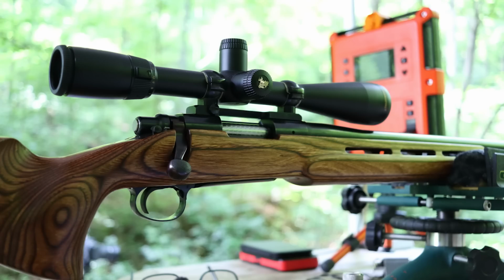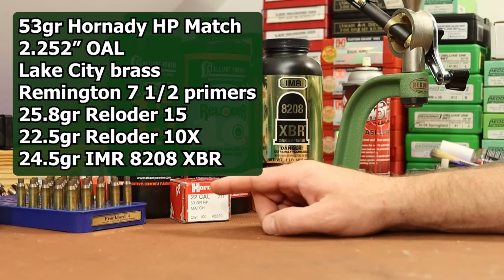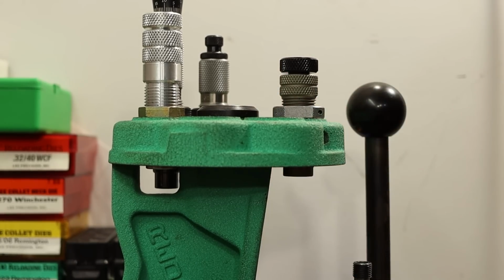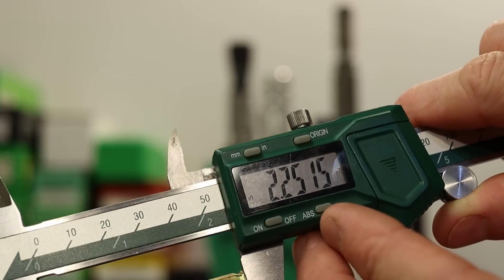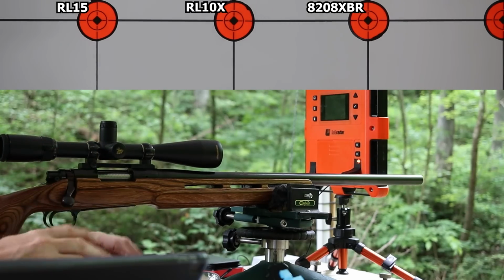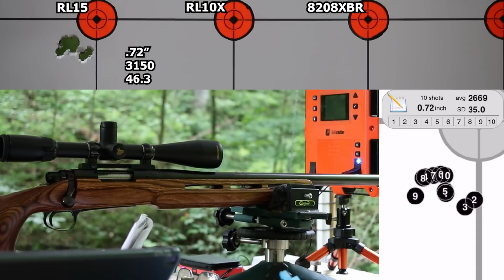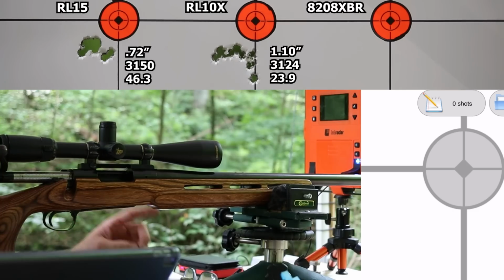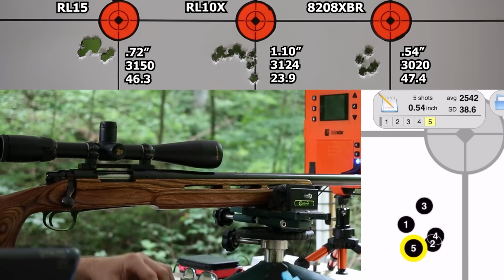Remington 700 BDL Varmint Special - .223 Rem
Shooting a Remington 700 BDL Varmint Special that is chambered in .223 Remington.